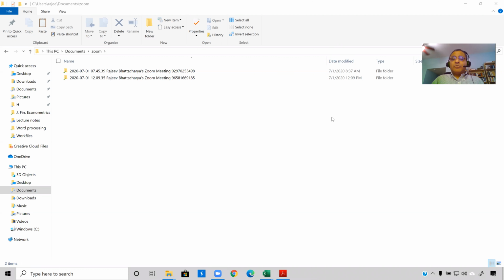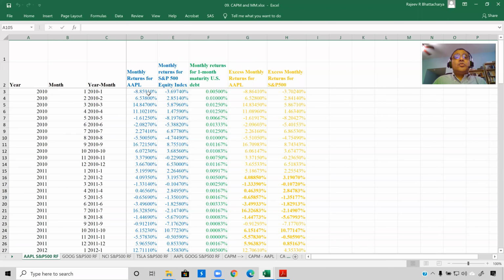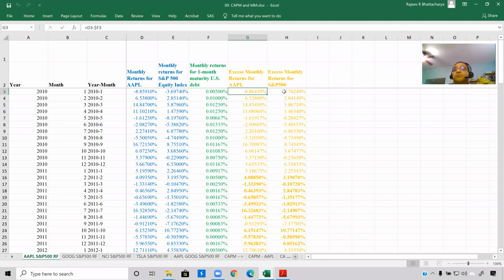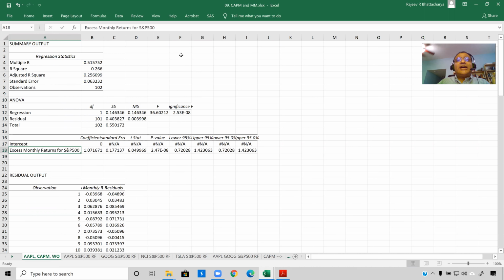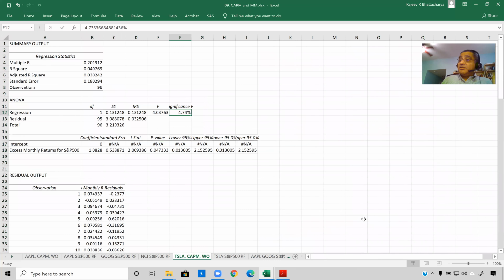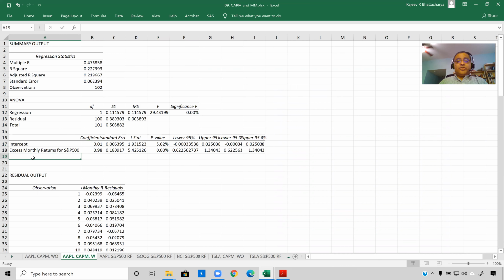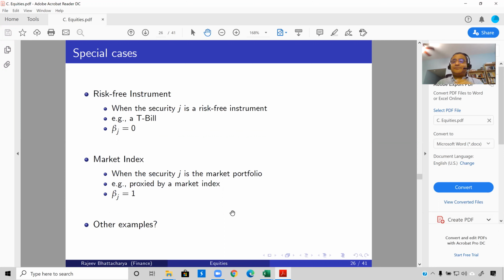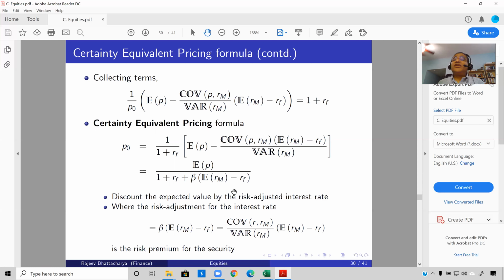Financial Economics, Section C. Equities, Part 4